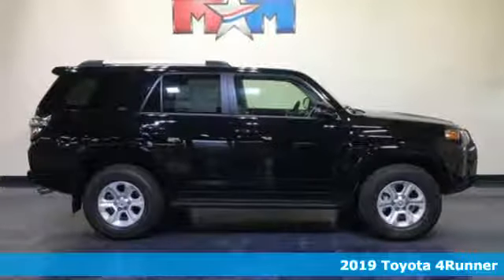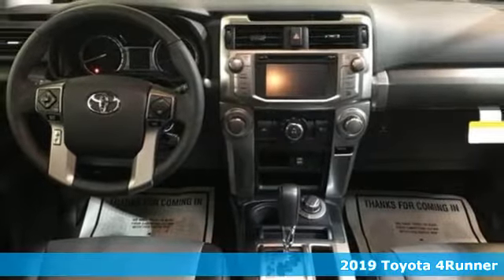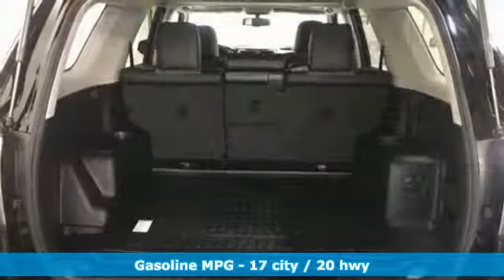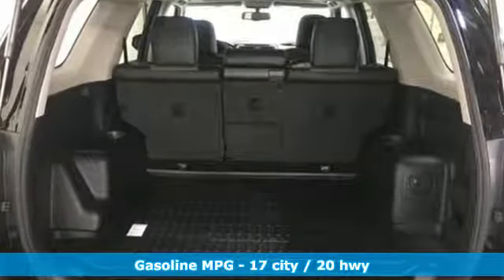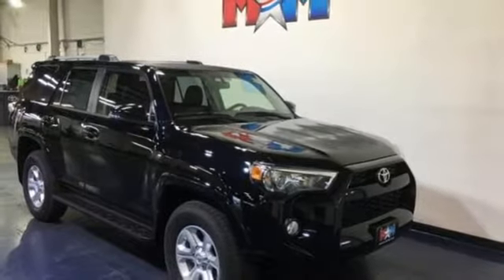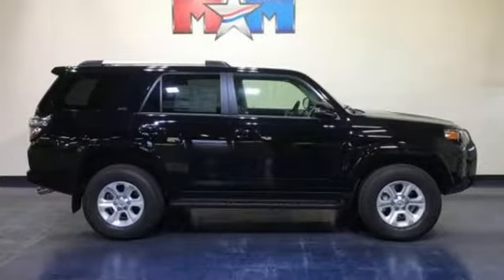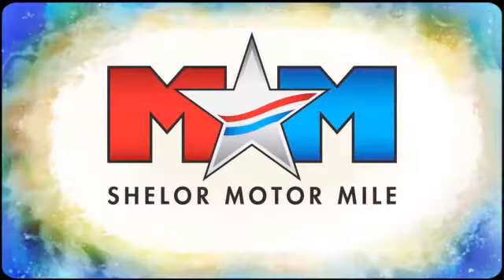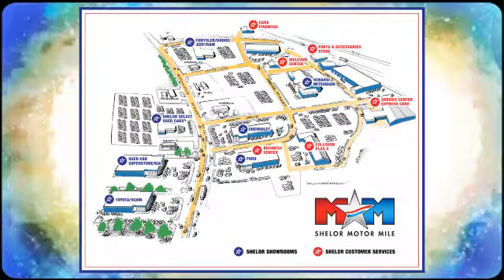New 2019 Toyota 4Runner Christiansburg VA Blacksburg, VA TY191807 - SOLD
Year: 2019
Make: Toyota
Model: 4Runner
Trim: SR5 Premium 4WD
Engine: 4.0L V6 Cylinder Engine
Transmission: 5-Speed A/T
Color: MIDNIGHT BLACK METALLIC
Interior: BLACK GRAPHITE
Stock #: TY191807
VIN: JTEBU5JR1K5733778